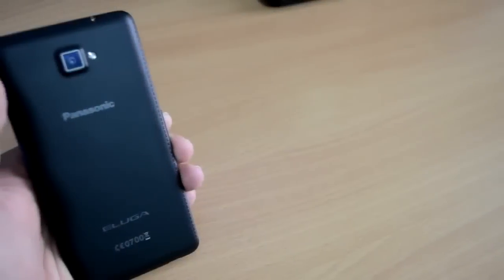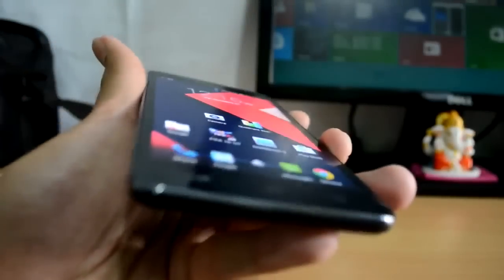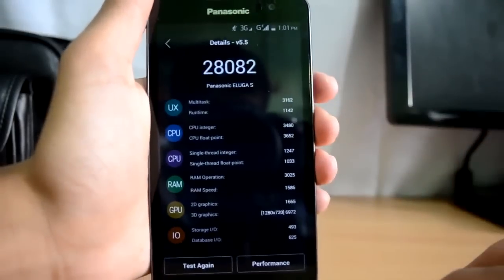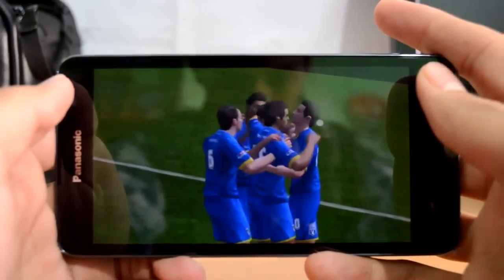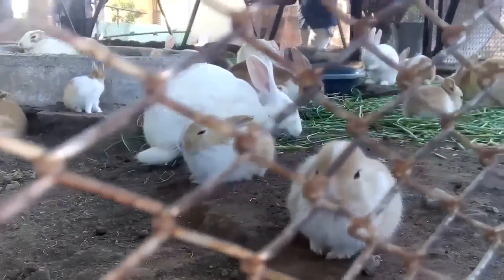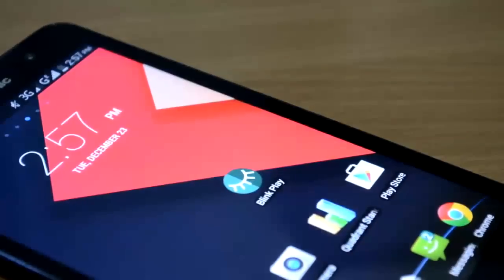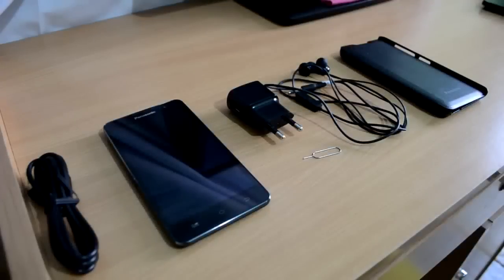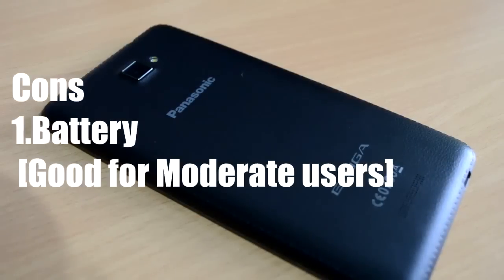Panasonic Eluga S review Tech Treat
Panasonic Eluga S In depth review Best Budget Camera Phone - Tech Treat